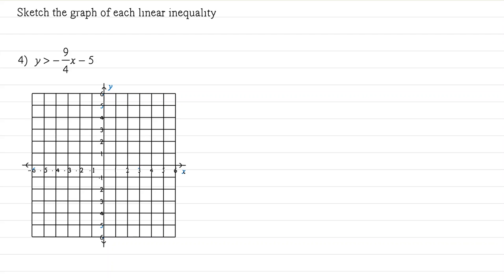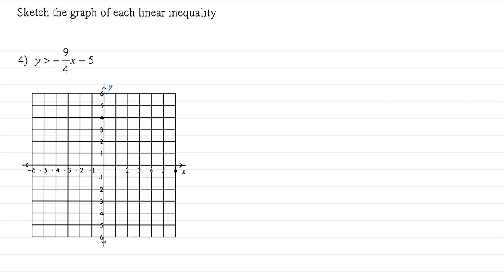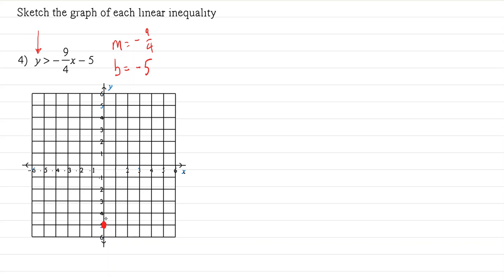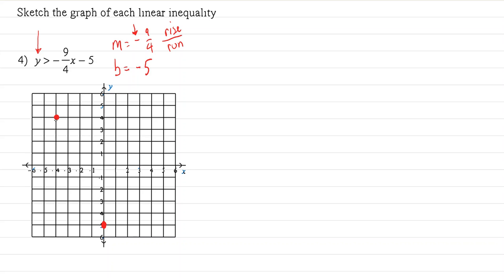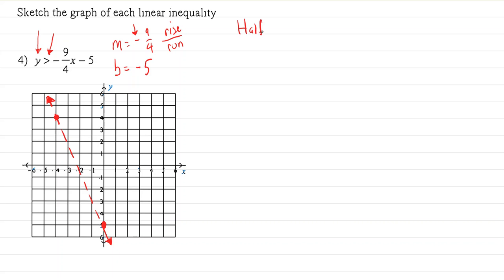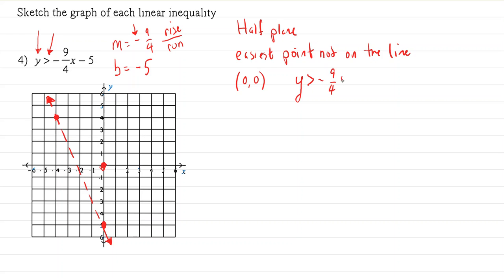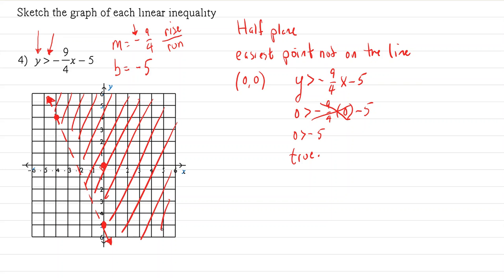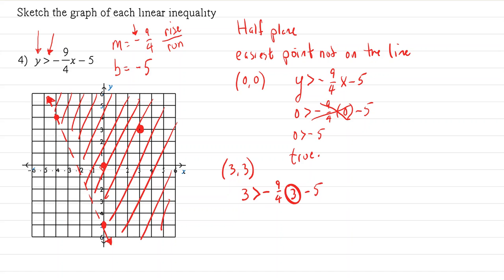In Class Practice Linear Inequality #4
This is problem number 4 from today's In Class Practice